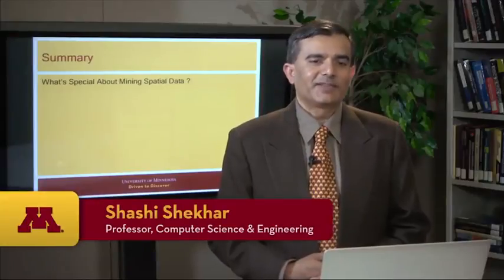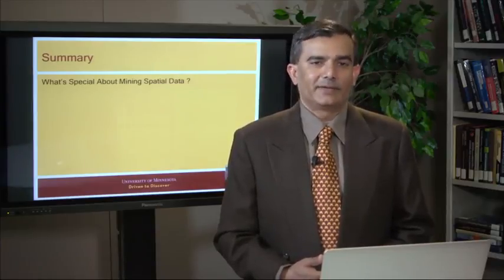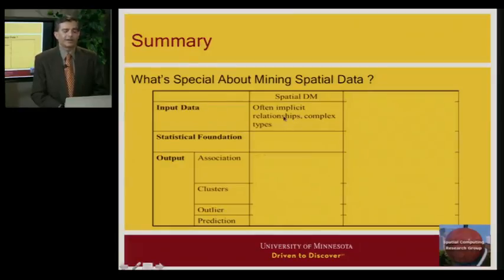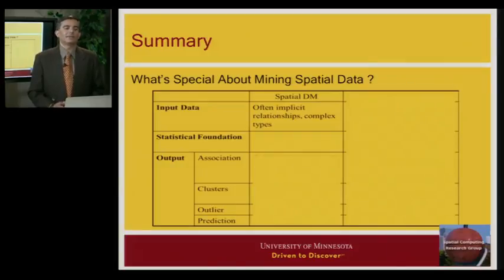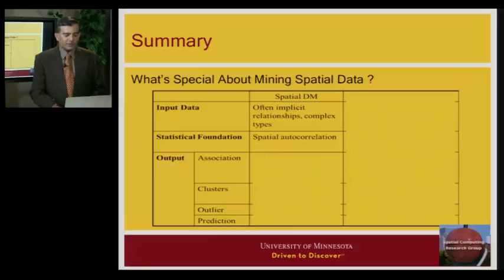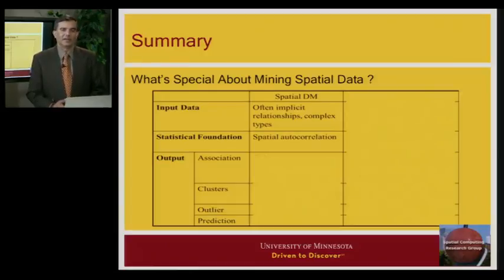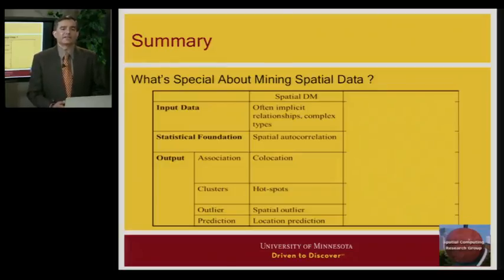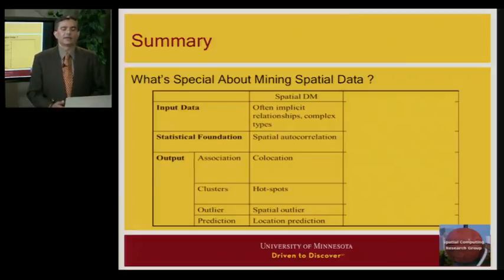Summary: what is special about mining spatial data (2014 Coursera)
Summary: what is special about mining spatial data